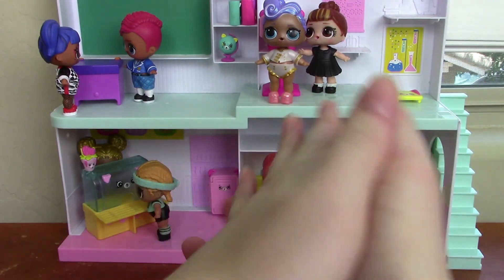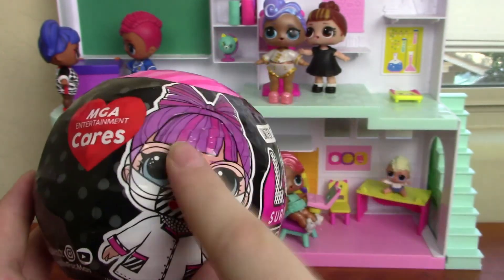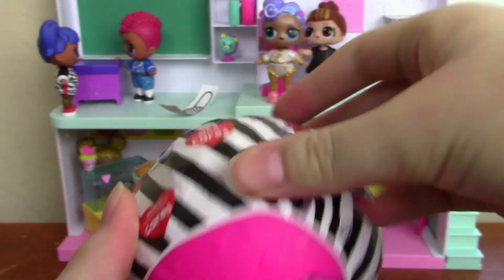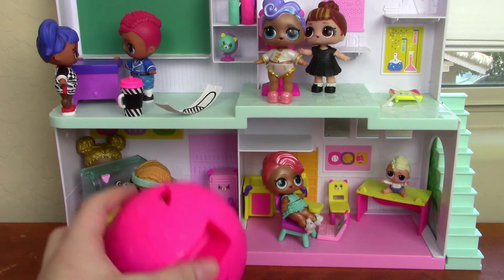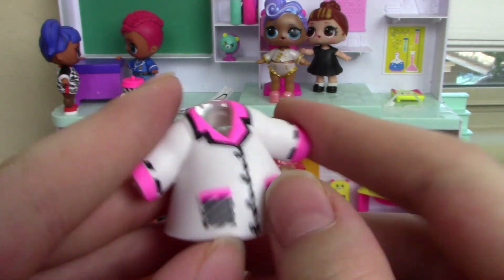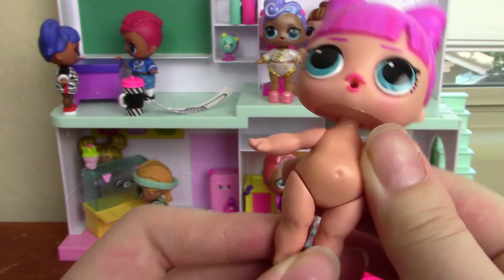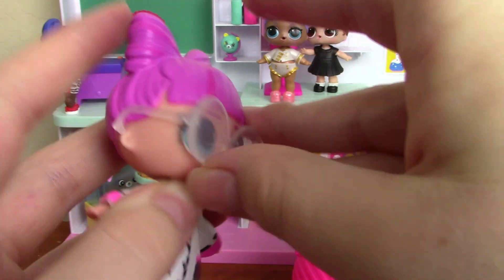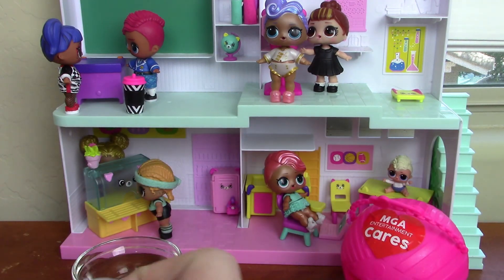LOL Front Line Hero Limited Edition Unboxing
I bought this limited edition LOL doll that was only on sale for a couple weeks. When I saw it I couldn't pass the opportunity up.